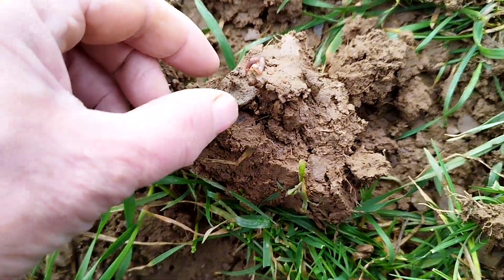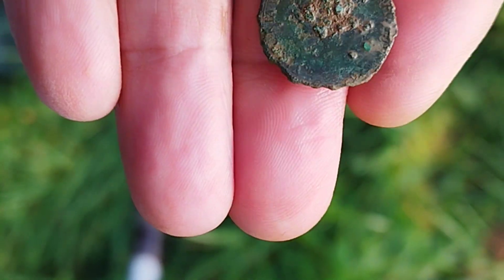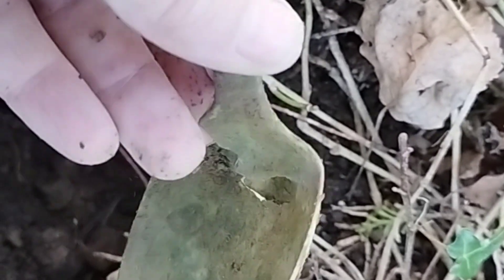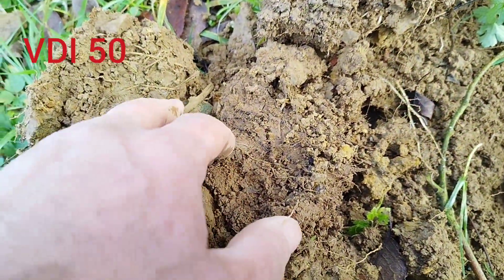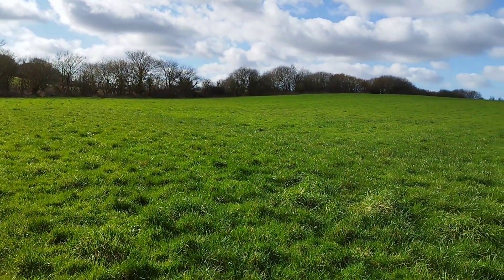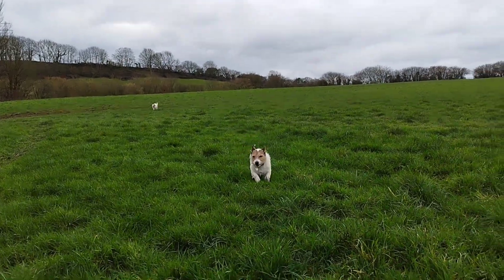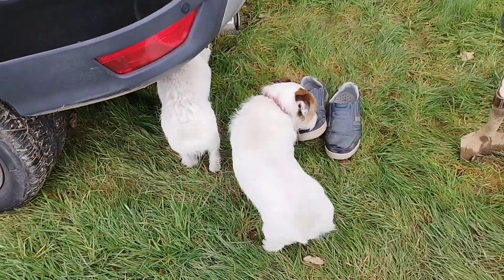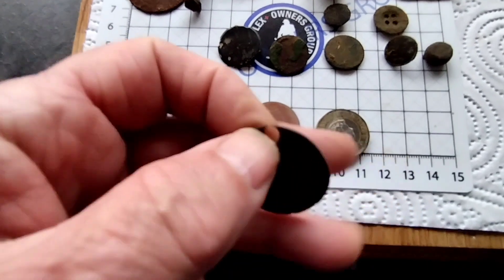METAL DETECTING UK SILVER PORTUGUESE COIN LEGEND METAL DETECTOR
A good few hours on my permission produced a silver coin and a very large Portuguese Reis a first for me. The day was lovely and it stayed dry.